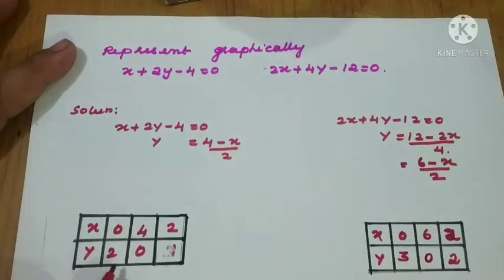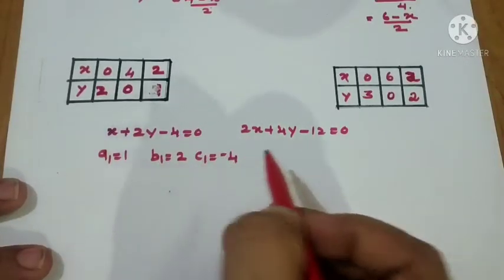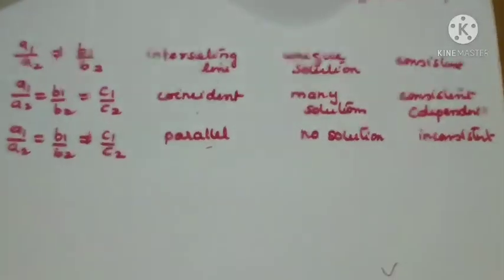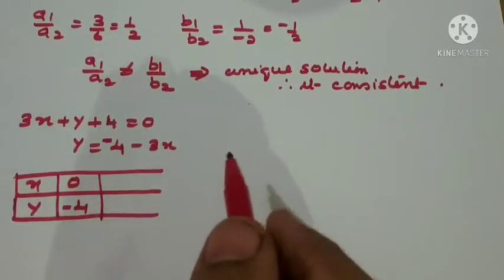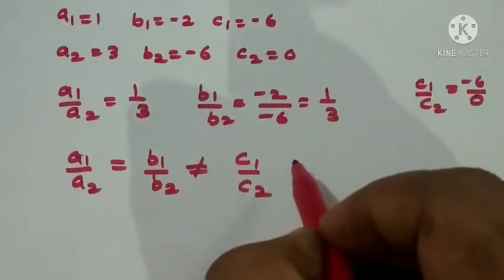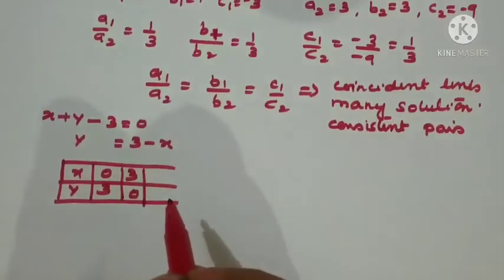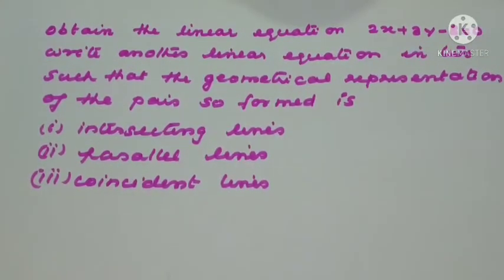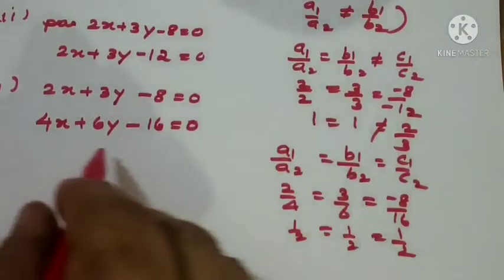30april2021 class 10 maths pair of linear equations in two variables part 02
solve pair of linear equations in two variables by graphical method